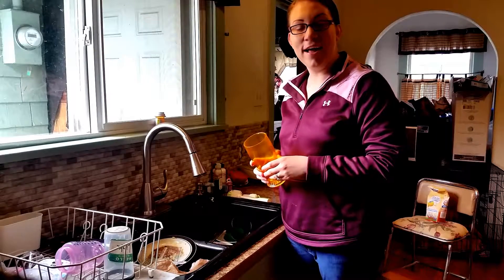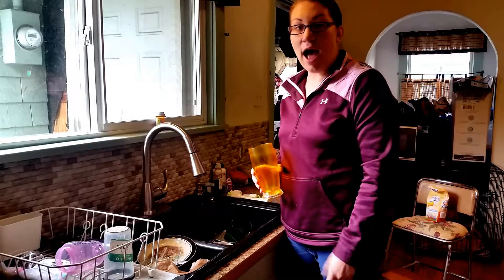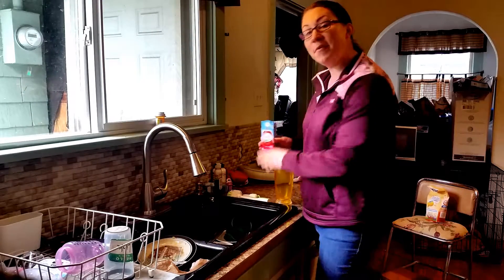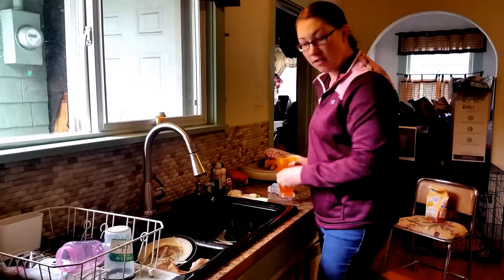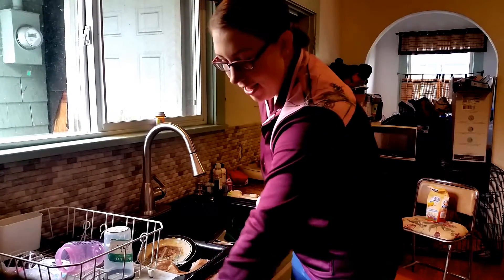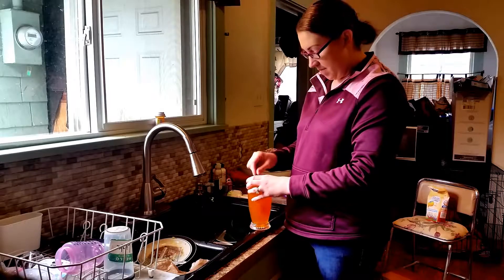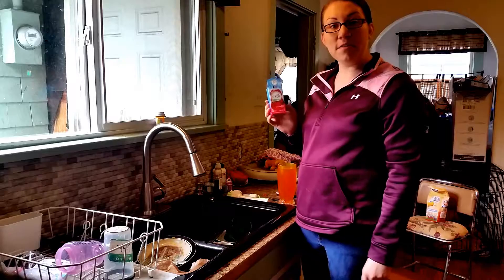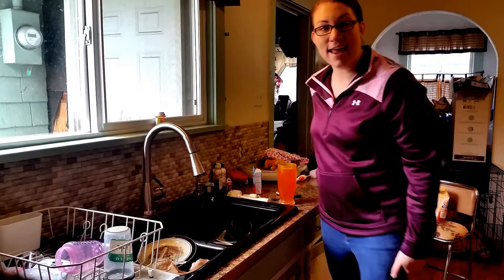Healthy Energy Boost To Clean Your Kitchen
My Sister Kendra Loves To Drink Crystal Light With Caffeine To Get A Little Extra Energy Kick To Clean What Ever, Today Is Her Kitchen.